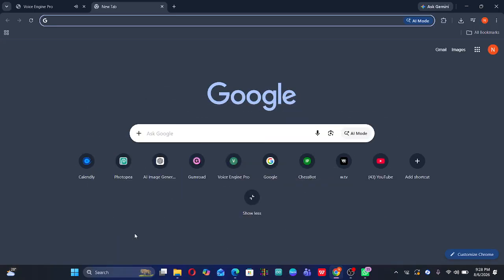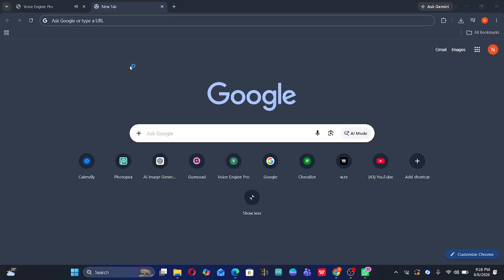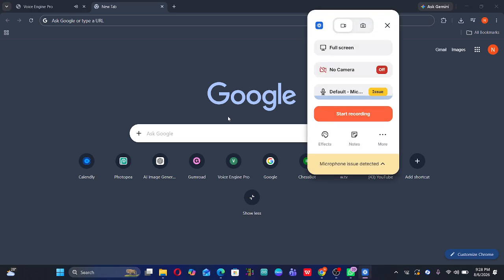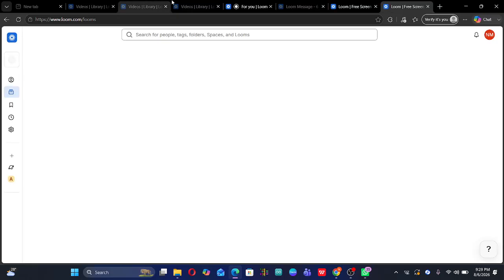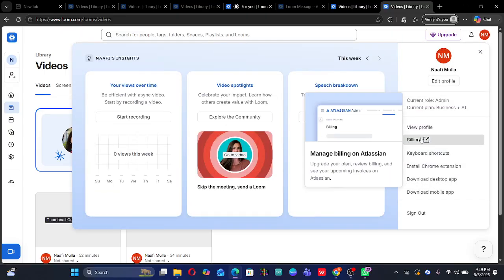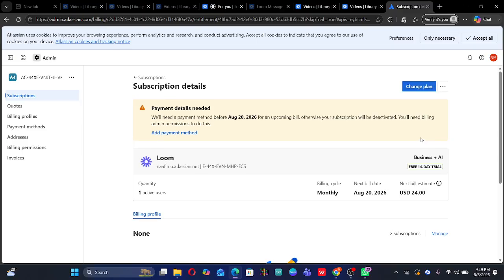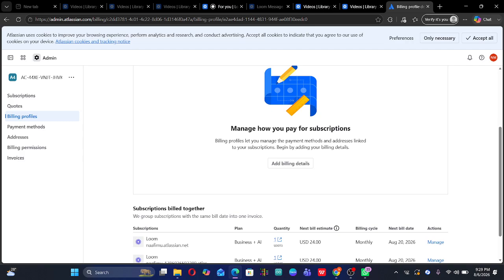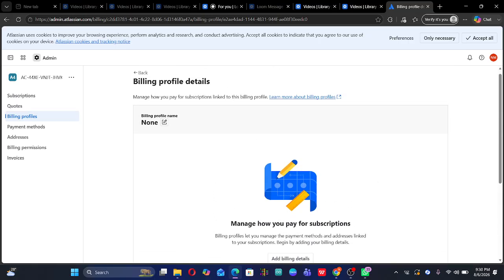How to Cancel Your Loom Paid Subscription (Step By Step) (2026 Guide)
Canceling your Loom paid subscription can be a confusing process. This video takes you through accessing your Loom account settings, navigating to the billing section, and finalizing your cancellation request. After canceling, you’ll have the peace of mind of knowing your subscription won’t renew, and you can still use Loom's free features. Say goodbye to unwanted charges as you simplify your subscription management today.